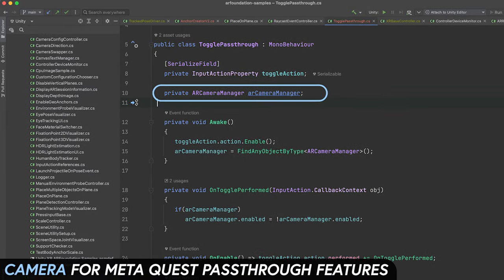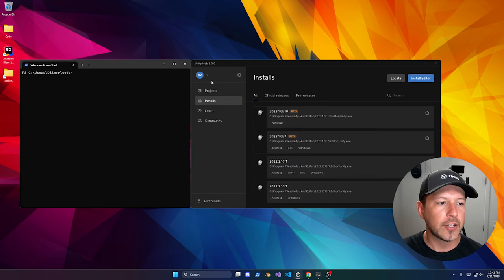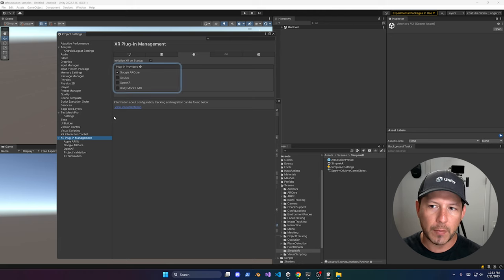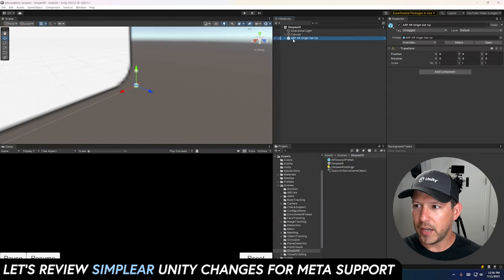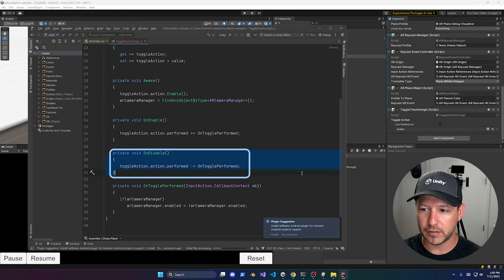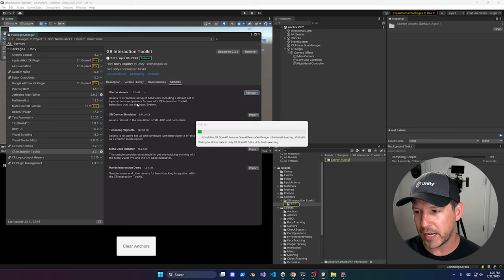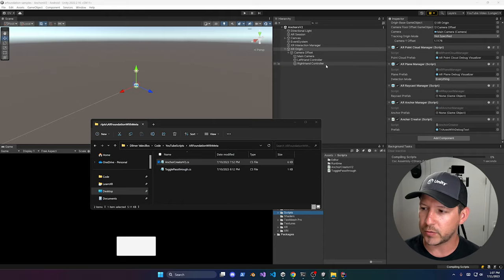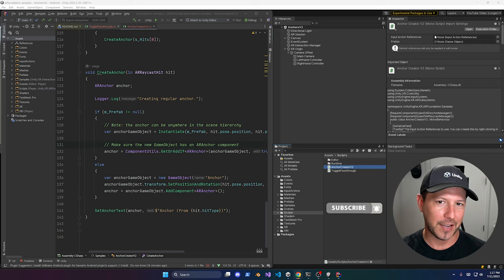AR Foundation With Meta OpenXR Support Is Here! (Unity Setup & Demos)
In today's video, I am very excited to show you all the NEW AR Foundation features that Unity has added for Meta Quest devices.

These features are provided through an experimental package called the "Meta OpenXR package" which currently implements the following AR Foundation features:

👉 Device Tracking (HDM + Controllers)
👉 Camera component (for Passthrough features)
👉 Plane Detection + Plane Classification
👉 Raycasts
👉 Anchors are also supported

❗The Meta OpenXR package will only be supported with Unity 2022 or greater, this was something Unity shared with me recently.

📢 As of today, July 14th, 2023, Unity has updated the AR Foundation Samples repository, which includes additional updates to work with the Meta OpenXR Package